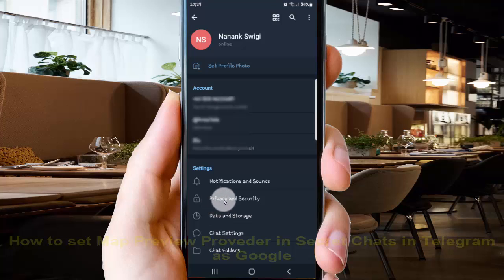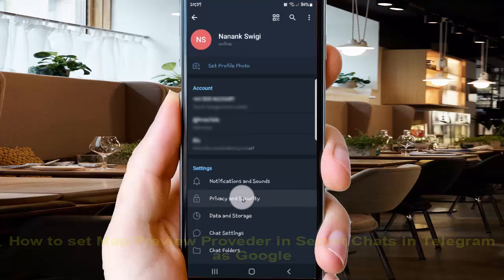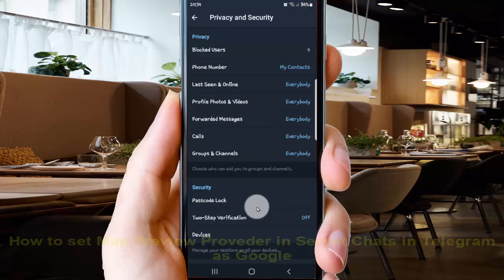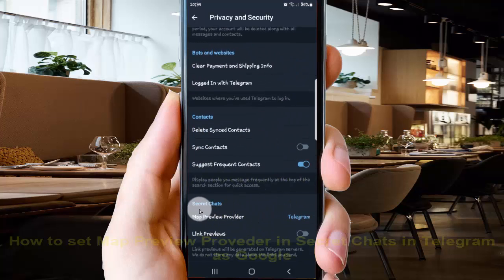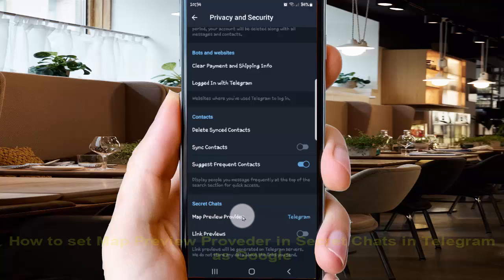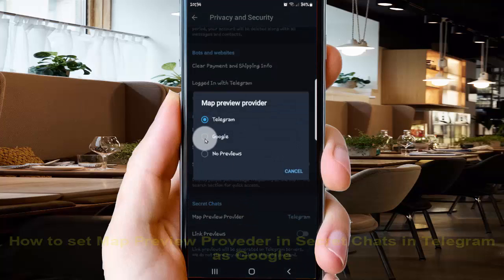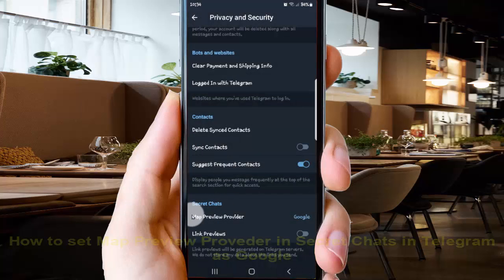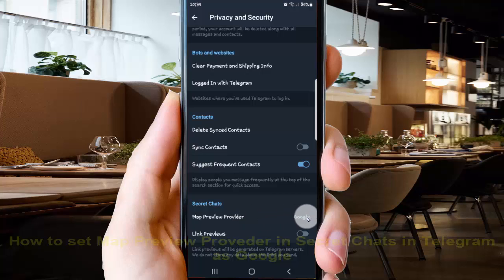Android Phone : How to set Map Preview Provider in Secret Chats in Telegram as Google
In this video we will learn about How to set Map Preview Provider in Secret Chats in Telegram as Google. I use Samsung Galaxy S22 in this tutorial